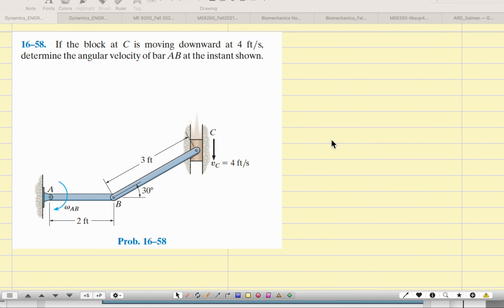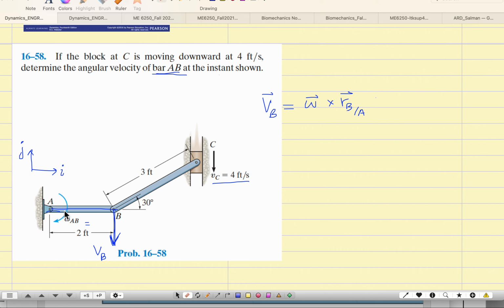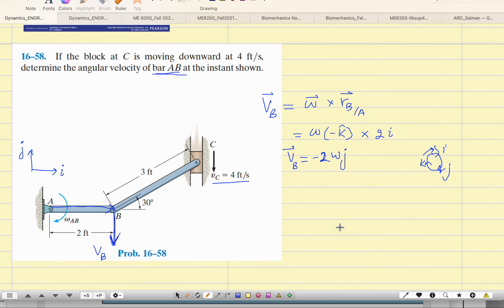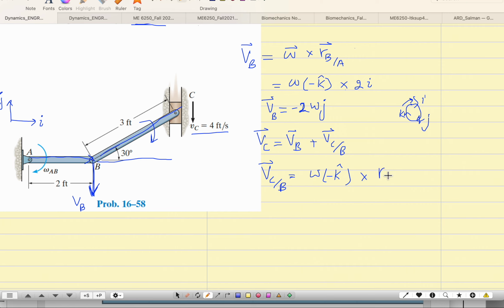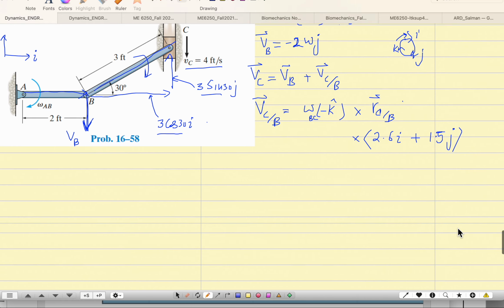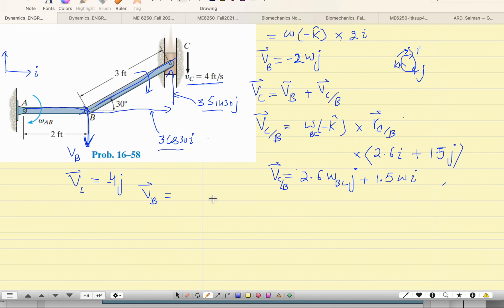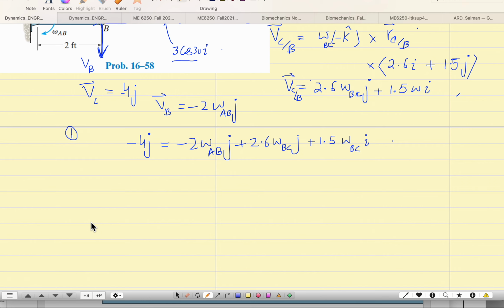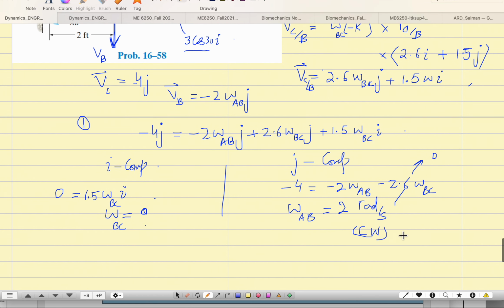Rigid Body relative motion Velocity Analysis Ch16; Q16 58